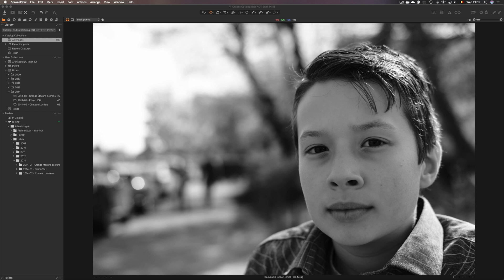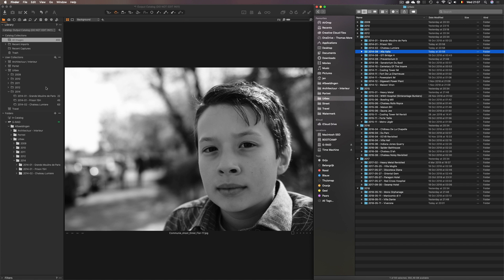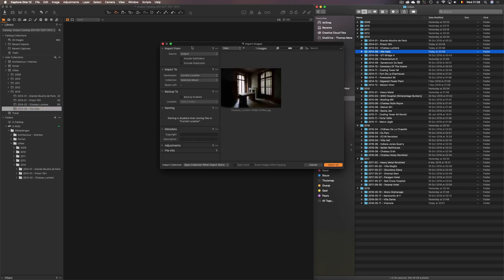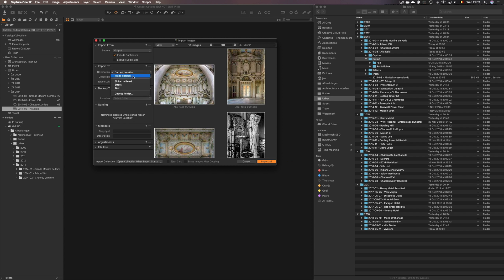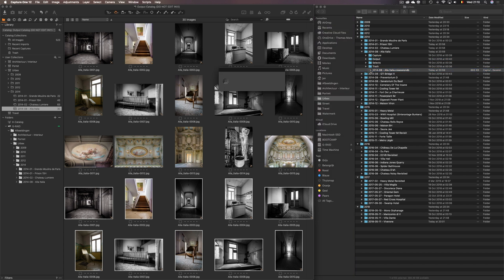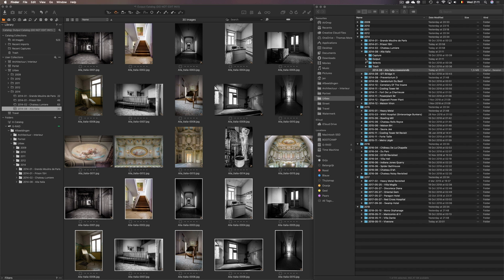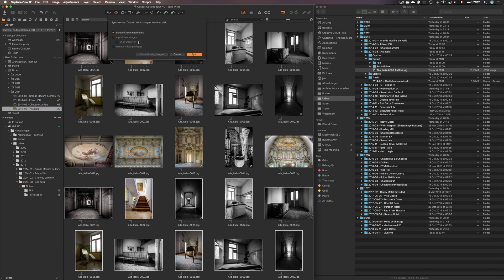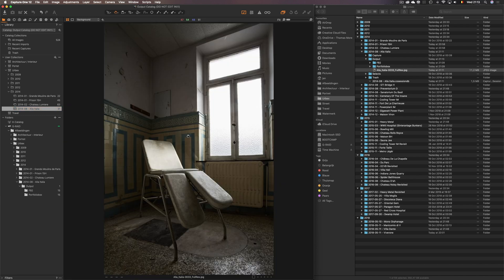Capture One 12 Pro : How to import session output folders into a catalog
In this video I'll show you how you can import the output folders of your session into a catalog to make it a bit easier to go through all your finished work. I will also explain on how to synchronize new images to an already imported session output folder.